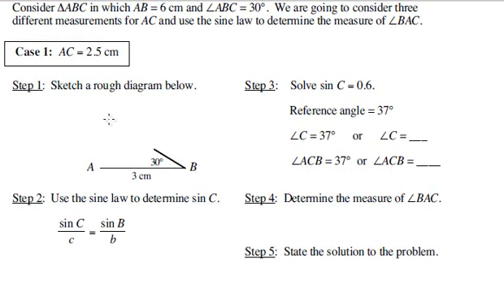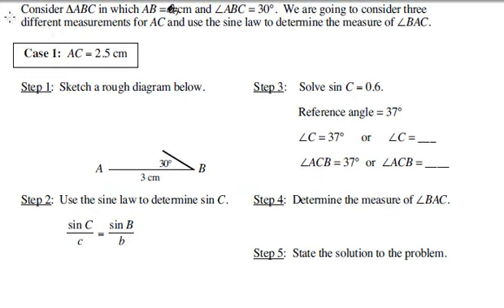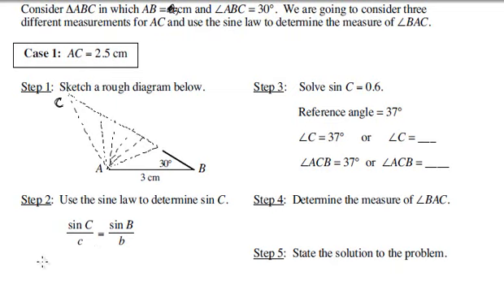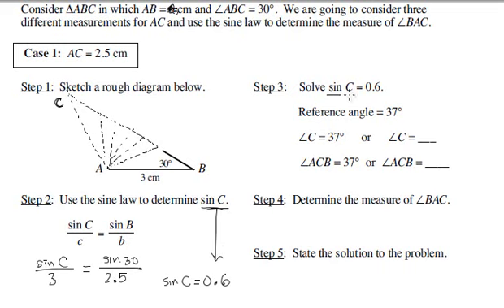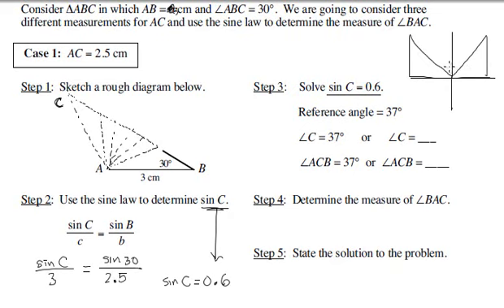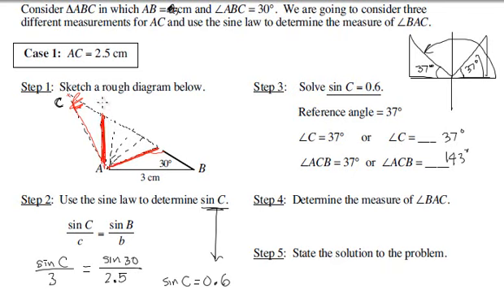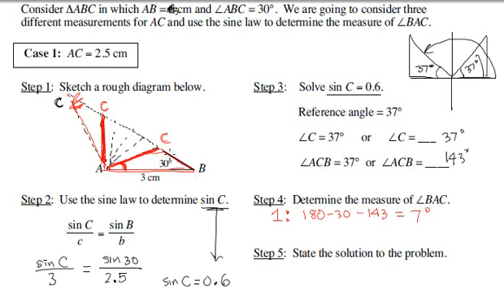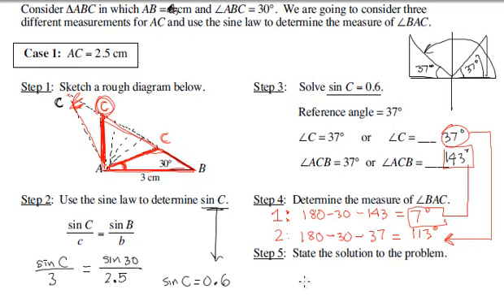2 200 01